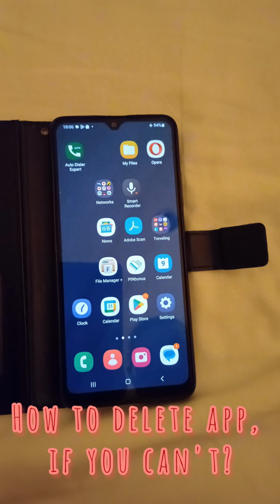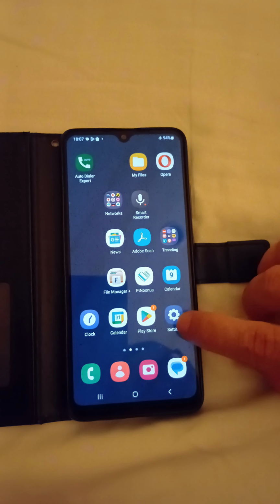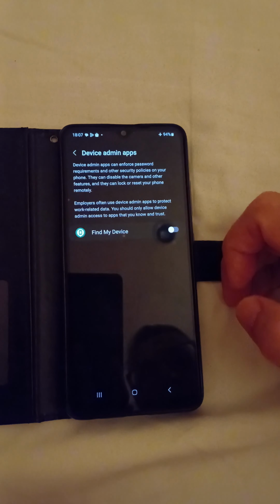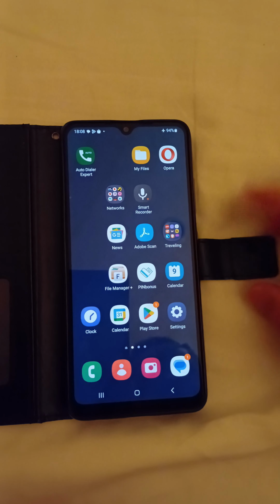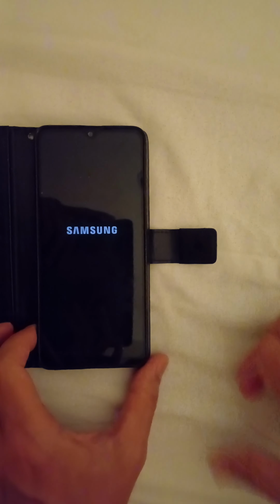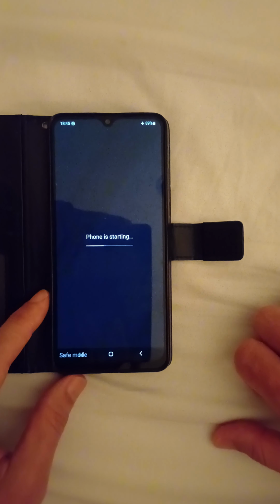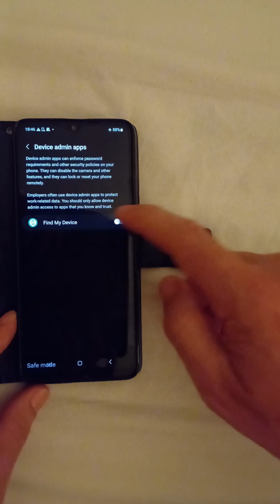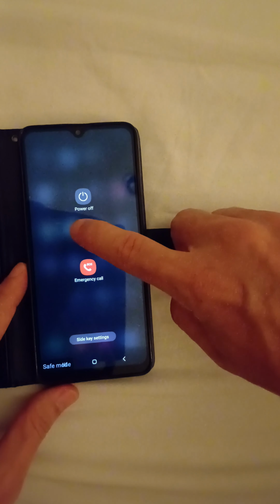Uninstall the Uninstallable: Easy Guide to Remove Stubborn Apps from Your Phone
Struggling with stubborn apps that just won't uninstall from your phone? This step-by-step video guide is here to help! Learn how to easily remove those pesky, undeletable apps from your smartphone, whether it's Android or iOS. We'll walk you through a variety of methods, from basic troubleshooting to advanced techniques, ensuring that you can reclaim control over your device's storage and performance. Discover the secrets of dealing with pre-installed bloatware, resolving app permissions issues, and using third-party tools for a cleaner, more efficient phone. No more frustration with unwanted apps - watch now and enjoy a smoother, more organized mobile experience. TechTips SmartphoneHelp AppRemoval AndroidGuide iOSGuide MobileMaintenance Troubleshooting TechHacks DeviceOptimization"

This description provides a clear overview of the video content, targeting key concerns of viewers dealing with undeletable apps, and includes relevant hashtags to improve visibility.